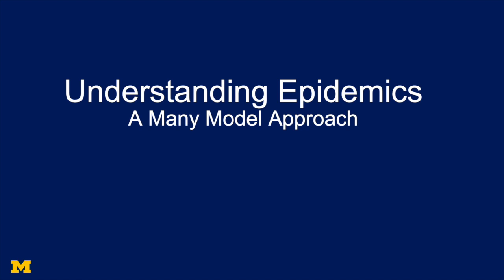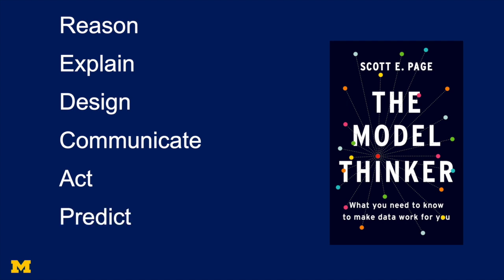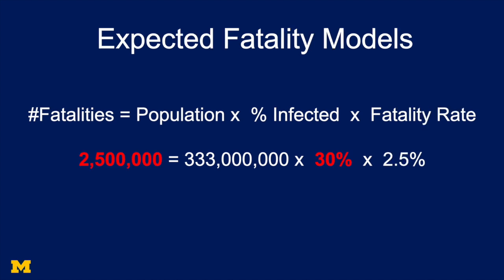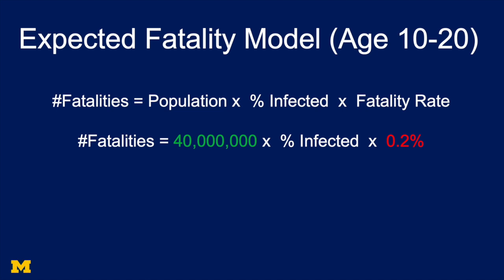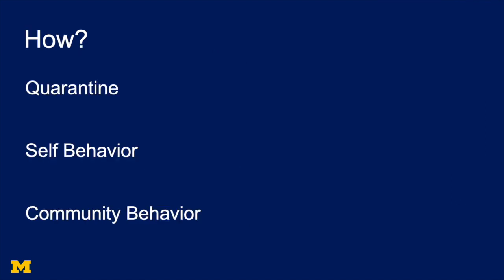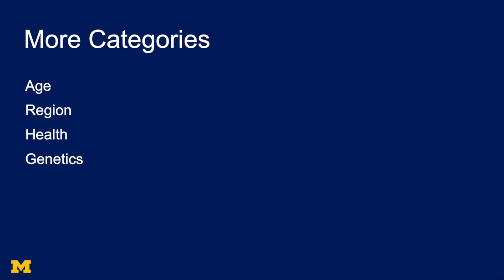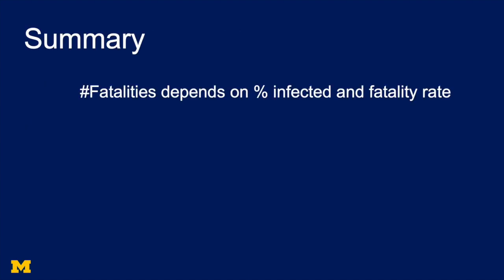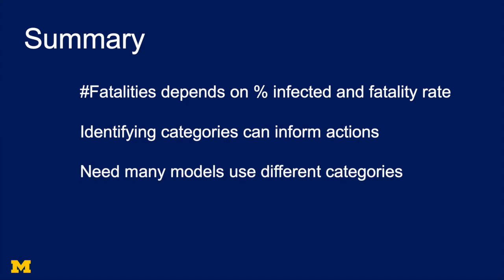Understanding Epidemics: Fatality Rate Models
In this video, I describe fatality rate models and how then can be used to predict the number of fatalities in an epidemic.  The video also covers the reasons to model and the bias - variance tradeoff.